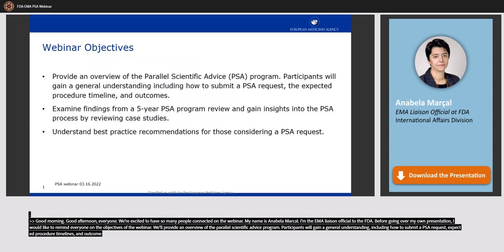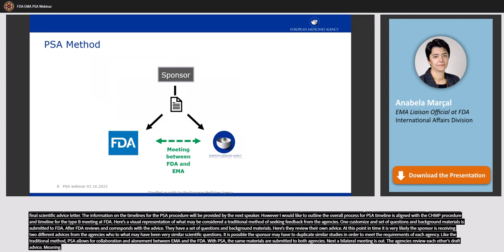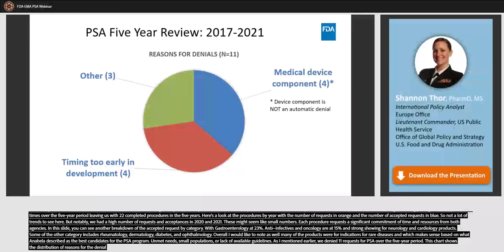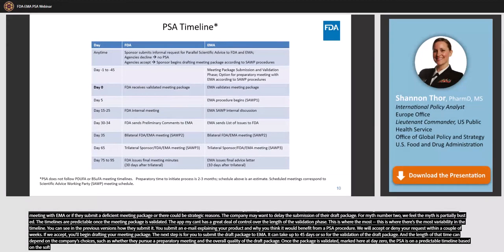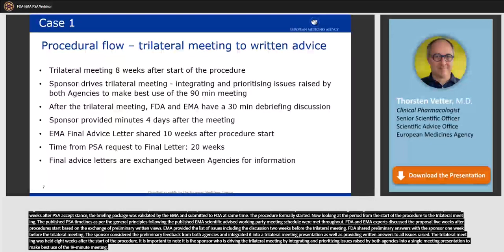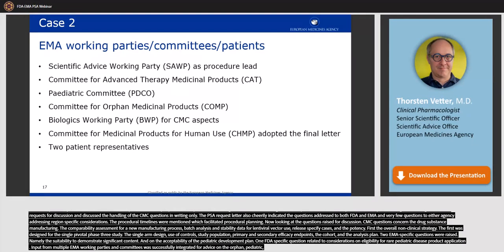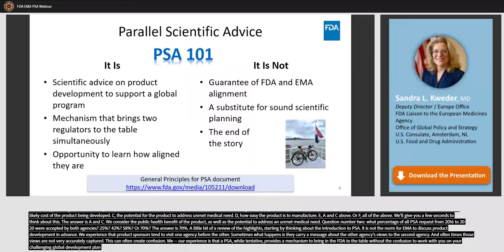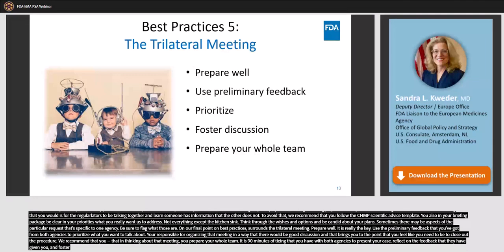FDA-EMA Parallel Scientific Advice (PSA) Program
FDA and EMA provide an overview of the Parallel Scientific Advice (PSA) program, present findings from a 5-year PSA program review, and offer best practice recommendations for those considering a PSA request.

00:00 – Welcome & Webinar Objectives
01:09 – Parallel Scientific Advice 101: Purpose, Process, Timelines
13:26 – Results of Five Year PSA Program Review
25:40 – PSA Case Studies
44:16 – PSA Best Practices for Sponsors
56:46 – Q&A Session
1:25:23 – Closing Remarks

SPEAKERS:

Anabela Marçal
EMA Liaison Official at U.S. Food and Drug Administration
International Affairs Division
European Medicines Agency (EMA)

Shannon Thor, PharmD, MS
Lieutenant Commander, US Public Health Service
International Policy Analyst | Europe Office
Office of Global Policy and Strategy (OGPS)
Office of the Commissioner (OC)
U.S. Food and Drug Administration

Thorsten Vetter, M.D.
Clinical Pharmacologist
Senior Scientific Officer
Scientific Advice Office

Sandra L. Kweder, M.D.
Deputy Director | Europe Office
FDA Liaison to the European Medicines Agency
U.S. Consulate, Amsterdam, NL